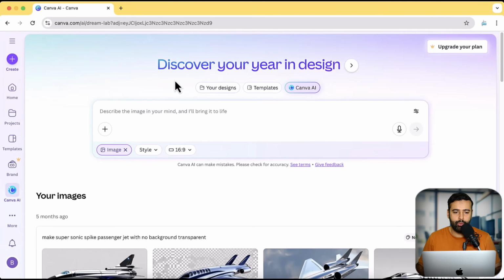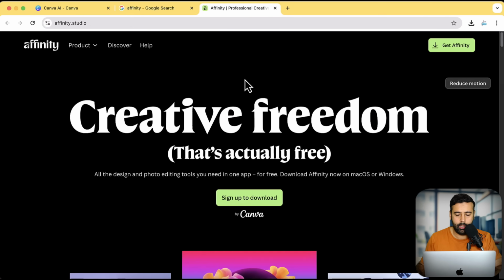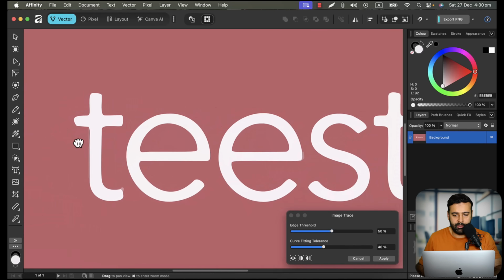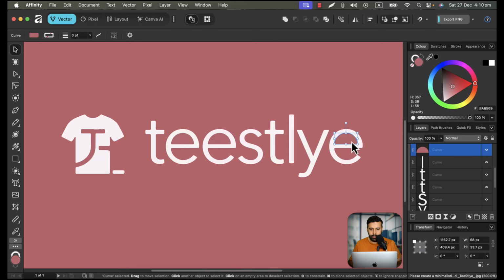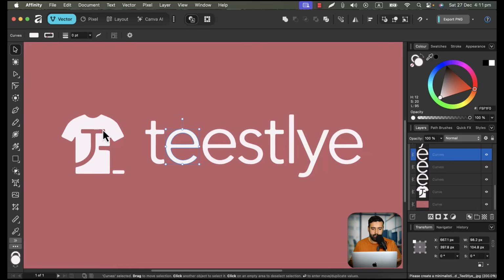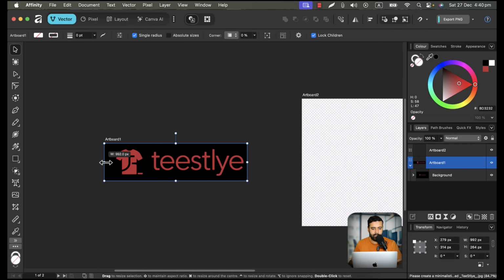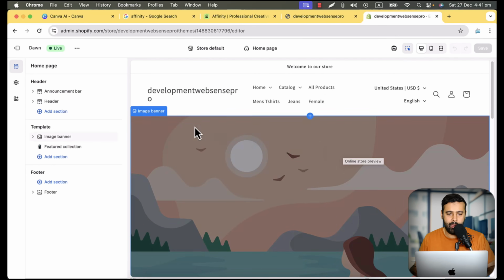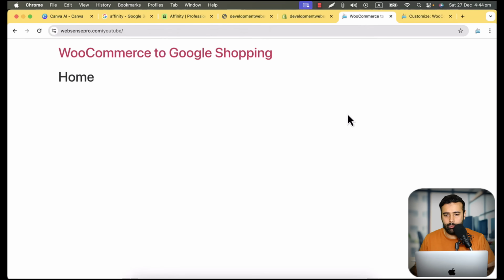How To Create a Professional Logo for FREE [Canva + Affinity]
FREE High-Res Logo Design Tutorial: Canva + Affinity

Learn how to create a completely FREE, professional, high-resolution logo for your business (Shopify, WordPress, print, t-shirts, letterheads) using Canva & Affinity. Avoid pixelated AI-generated images with this simple workflow!

In this video, you'll learn:
How to generate logo ideas in Canva using AI
Why AI-generated logos are pixelated and unsuitable for professional use
How to use Affinity (now FREE) to trace and vectorize your logo
Step-by-step process to clean up, edit colors, and export in high-res
How to upload your new logo to Shopify & WordPress

Tools Used:
✅ Canva (Free Account)
✅ Affinity Designer (Free)
✅ Shopify & WordPress

Timestamps:
00:00 Intro
00:45 Generating logo ideas in Canva
02:10 Why AI logos get pixelated
02:35 Download & setup Affinity FREE
03:30 Fixing edges & cleaning up the design
05:20 Exporting high-res files (PNG, PSD, EPS)
06:30 Uploading to Shopify
08:00 Uploading to WordPress
10:50 Final result & wrap-up